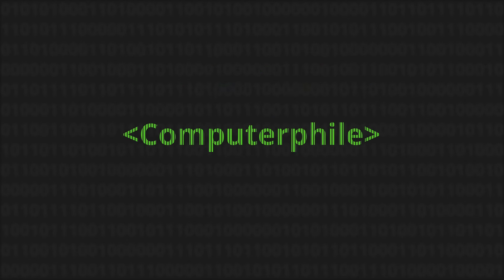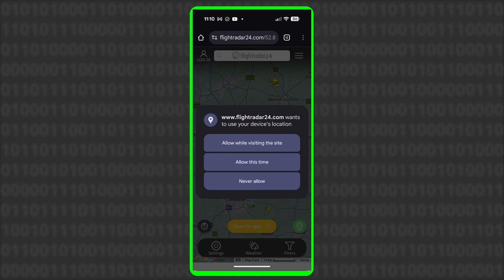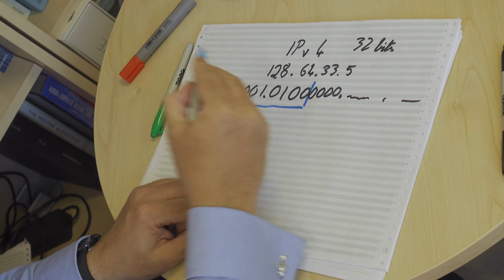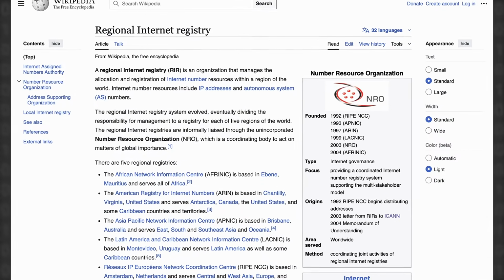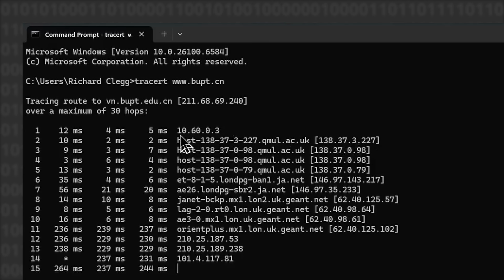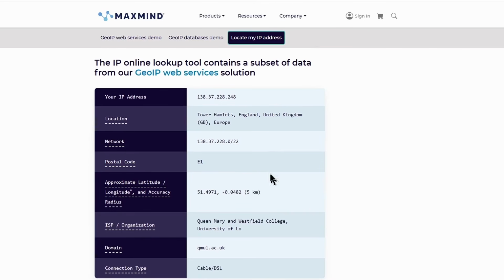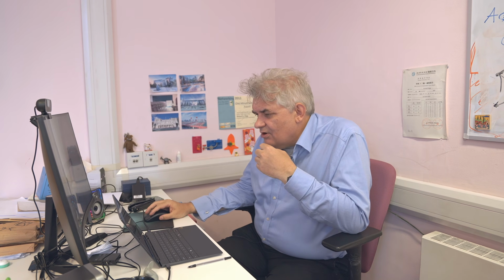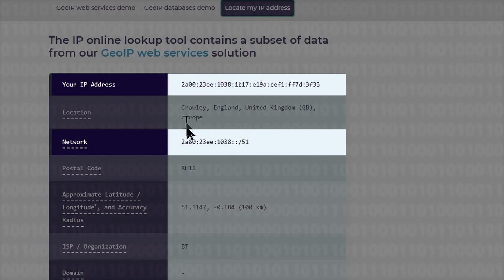How IP Addresses Relate to Physical Locations - Computerphile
IP Location services almost work by accident rather than by design, Richard explains how they operate. Richard G Clegg is based at Queen Mary University of London.

The video title previously mentioned ISPs which was confusing, title edited for clarity. (an A/B thumbnail test also had some ambiguity so the thumbnail has been locked to one saying 'location services')